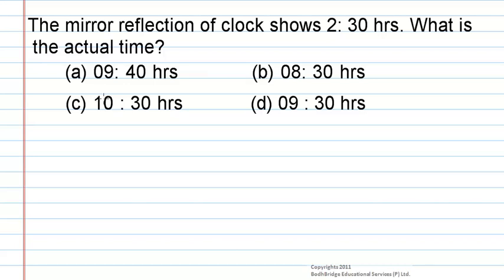ICET Preparation material : Reasoning Problem -8